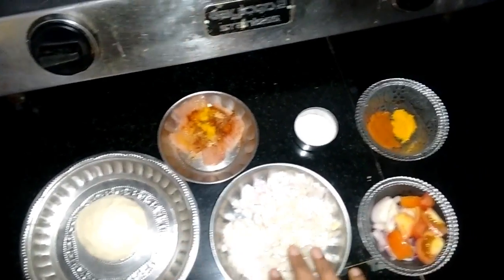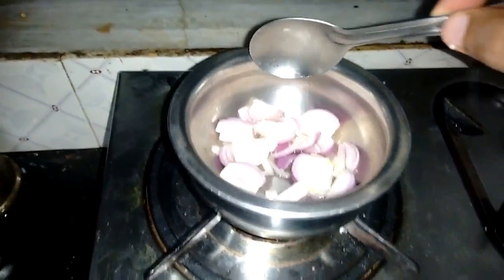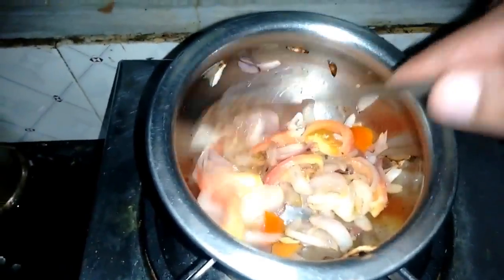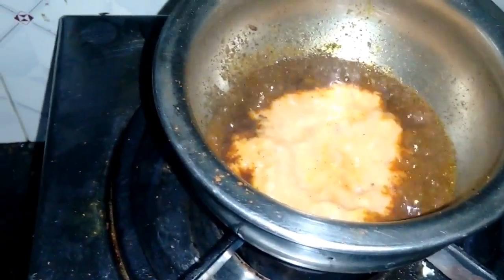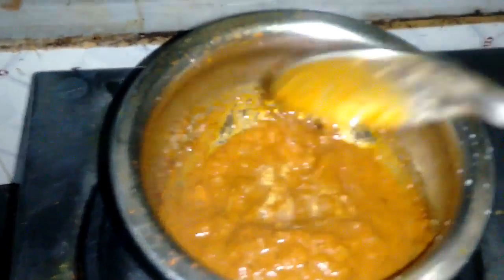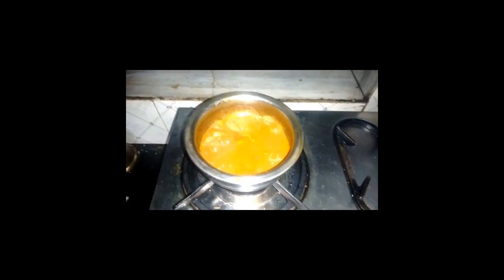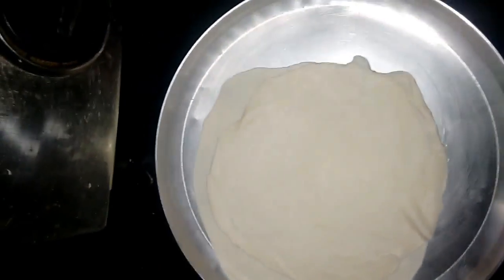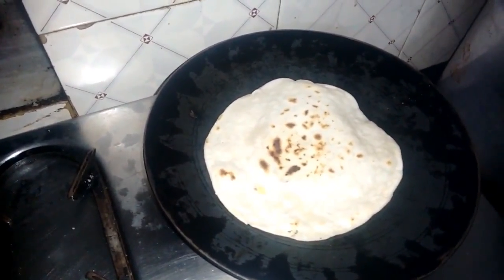HOW TO MAKE chicken Roll/ Chicken frankie/ Indian Recipe. At Home